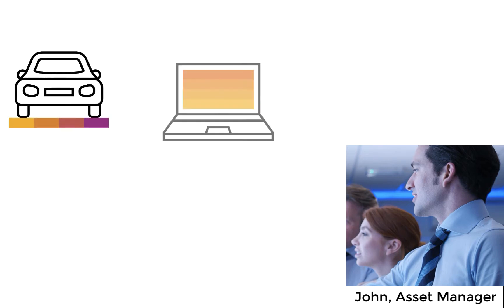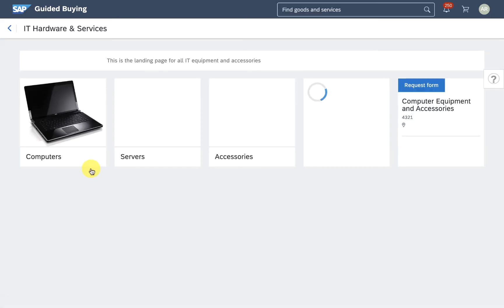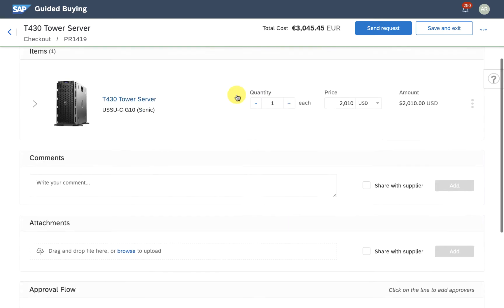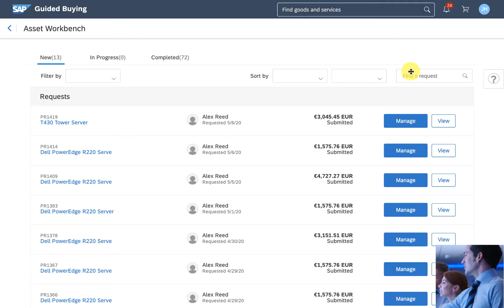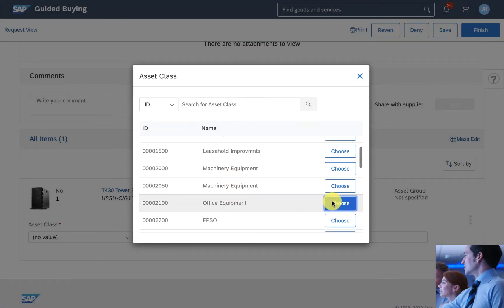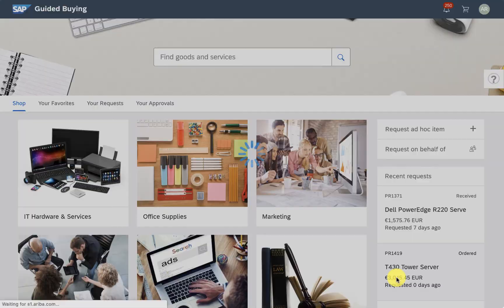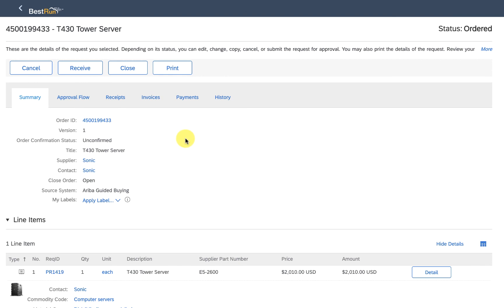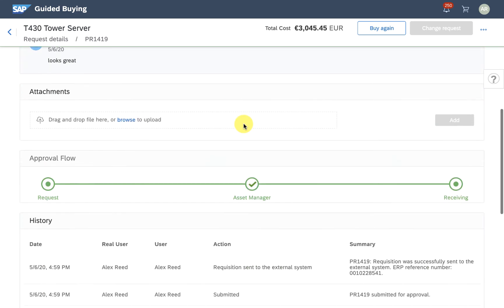How to tag assets using SAP Ariba's Asset Management functionality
How to manage fixed assets, reduce duplicate work and save time
Seamless integration between SAP Ariba & SAP’s fixed Asset Management system
Stay in one system